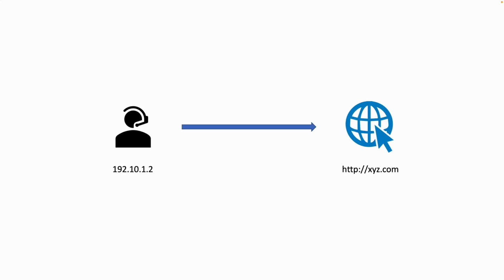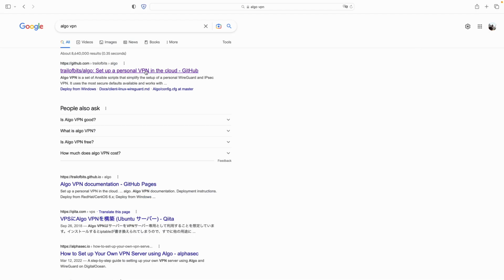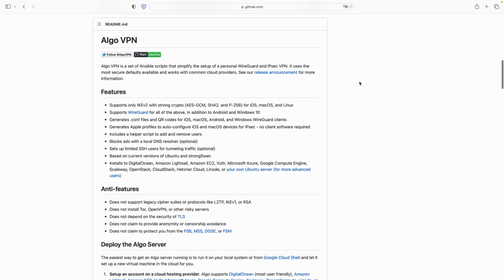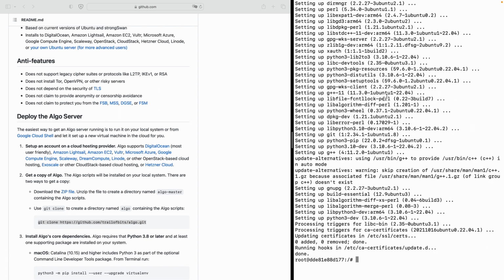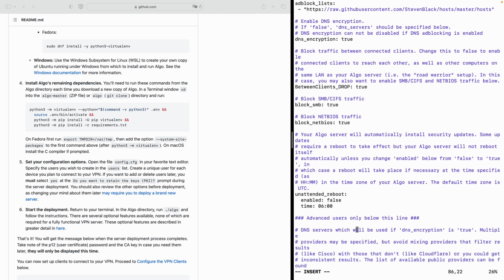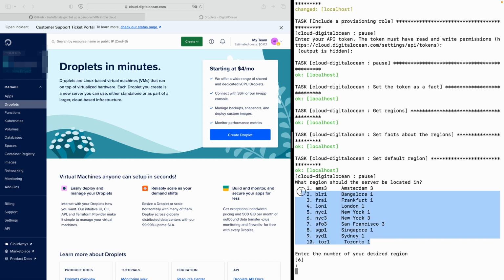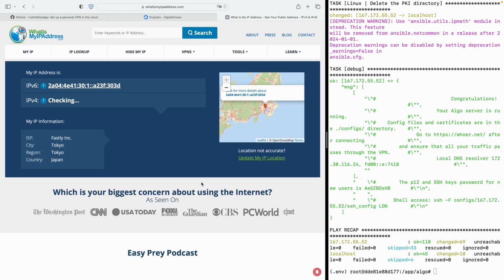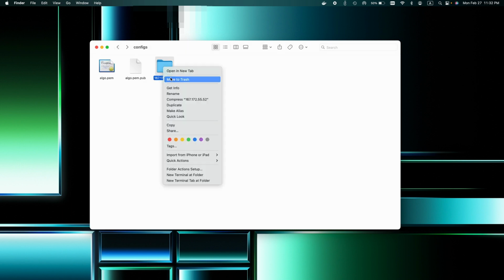How to create a Secure DIY VPN in less than 30 minutes !! | Free | Cyber Security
Do you use any VPN service to privately browse internet? If yes, in reality you might be actually getting monitored by these VPN services themselves and if you don’t, you should definitely secure your communication using a VPN

Today I will introduce you to, what is a VPN? Available vpn services in the market and even though they say they don’t keep any user logs, how most of them keep monitoring your activity in reality

How to protect yourself from cyber threats by building and maintaining your own vpn and finally a demo in which I will take you through each and every step to build and setup your vpn server within 30 minutes

Run Ubuntu docker container
o Mac: Already shown in this video

00:00 Introduction
01:07 Appeal
01:21 Disclaimer
01:43 What is a VPN and why do you need it?
02:56 How VPN exactly works?
05:08 Truth about available free & paid VPN services in the market
06:46 DIY build your own VPN server
06:58 Docker desktop installation
07:50 AlgoVPN introduction
11:52 Digital Ocean setup
13:27 Deploy the AlgoVPN server
24:41 Demo and speedtests